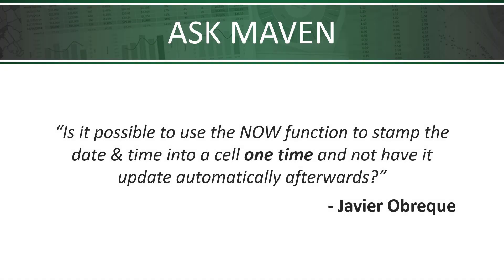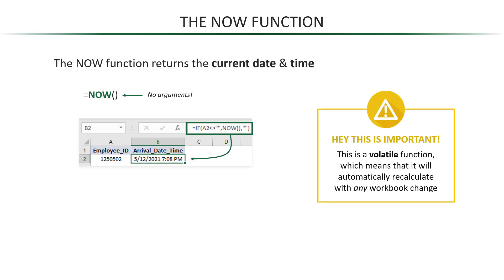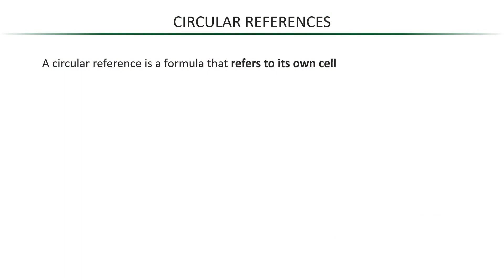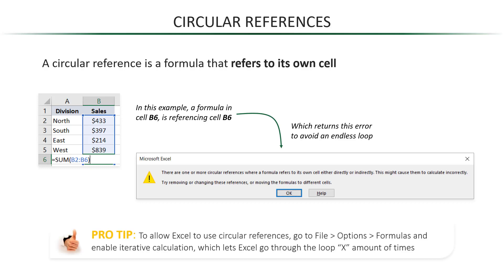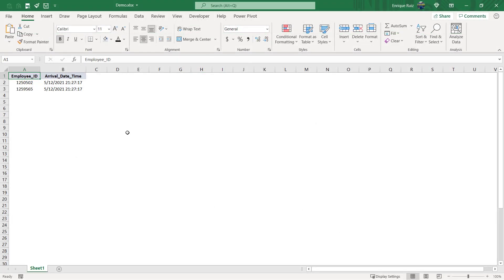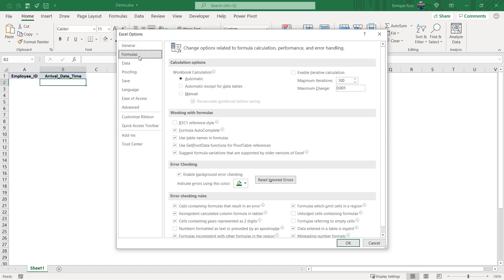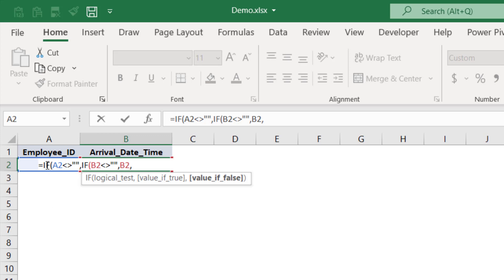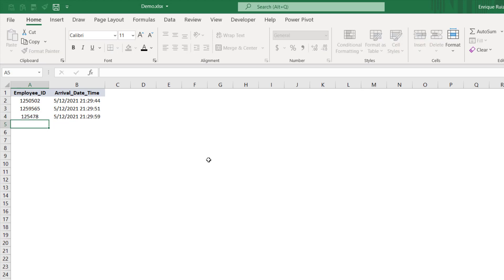ASK MAVEN: Creating Timestamps in Excel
Learn from Maven Analytics instructors as we explore some of the most interesting analytics & business intelligence questions our students have asked!

In this video, Maven Instructor Enrique Ruiz Tapia shows you how to create static timestamps in Excel using the NOW() function with logical operators and circular references. Buckle up -- this is a tricky one!

Sign up for a 100% FREE account at Maven Analytics (no cc required), and start learning today:

Follow Maven Analytics on LinkedIn for monthly challenges, free data sets, blog posts, and more:

Video Timestamps:
0:18 - Introducing the question
0:45 - The NOW() function
1:45 - The CTRL+; shortcut
2:13 - Intro to circular references
4:29 - Enabling iterative calculations
4:40 - Excel solution